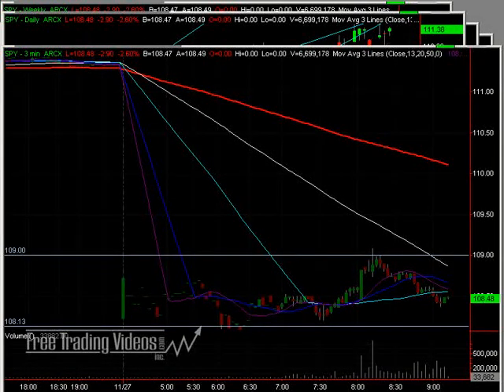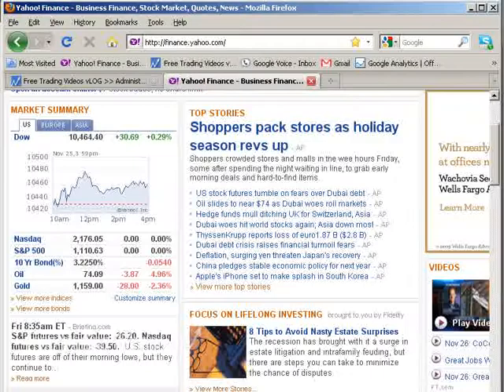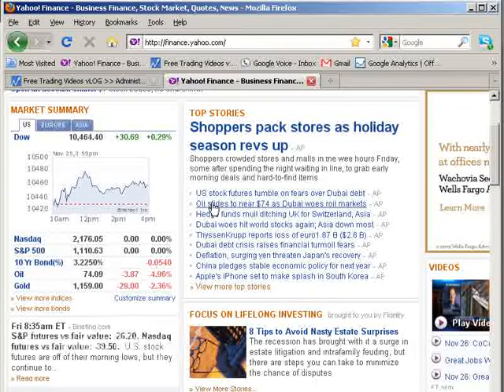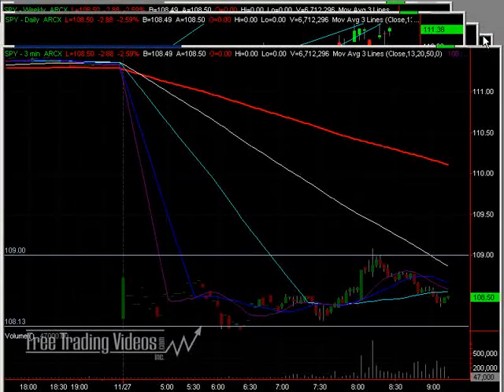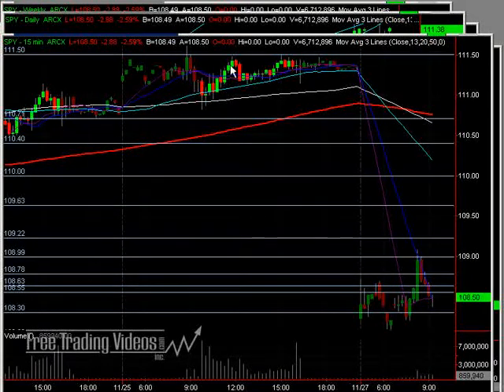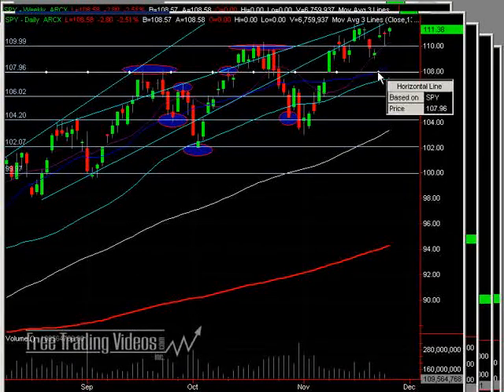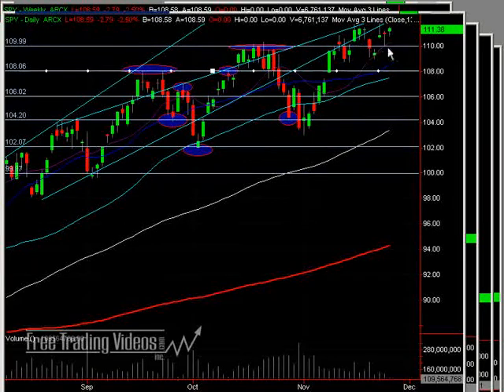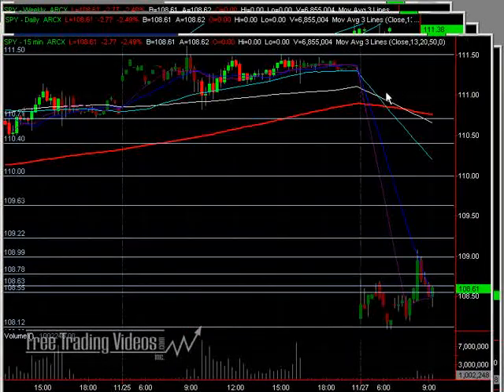November 27, 2009 FTV Morning Report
Wild gap down this morning on economic fears about overseas debt.  Oil is also dropping further adding to the pressure.

We will be watching the gap fill and if we can hold at 108 area.

Hope your Thanksgiving is going well : )
Matador